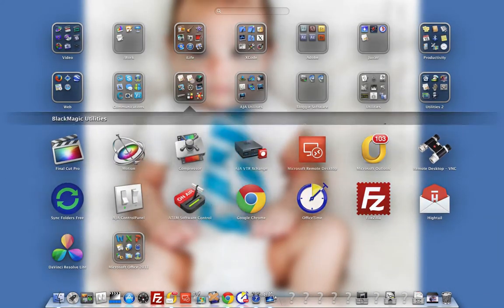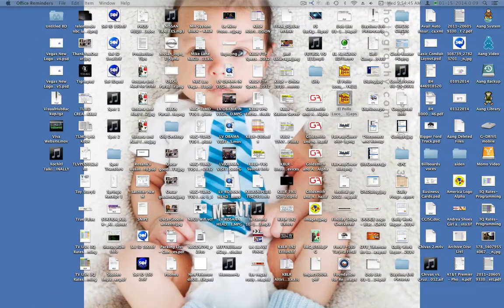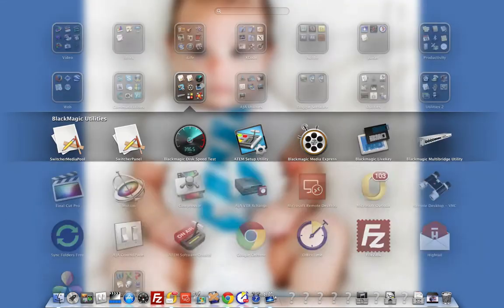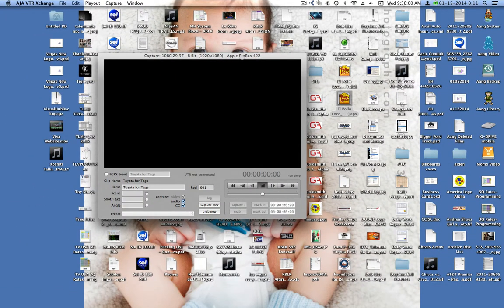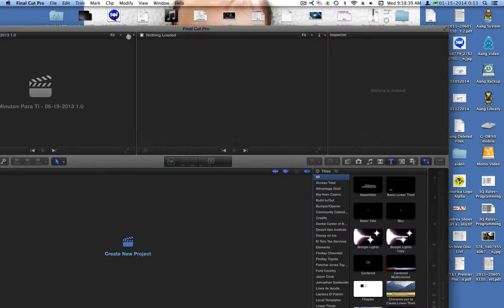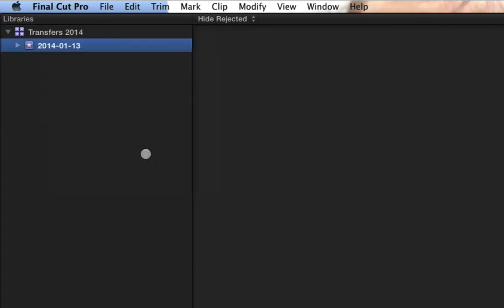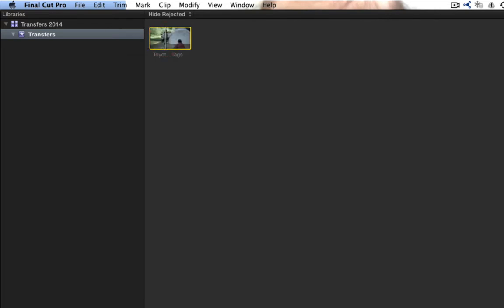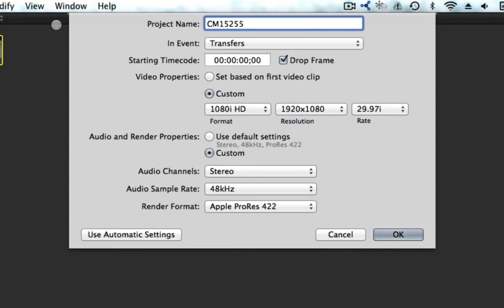Toyota Tag Tutorial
This tutorial explains how to use the Toyota Tag template that I created in order to tag the Toyota spots at our location.